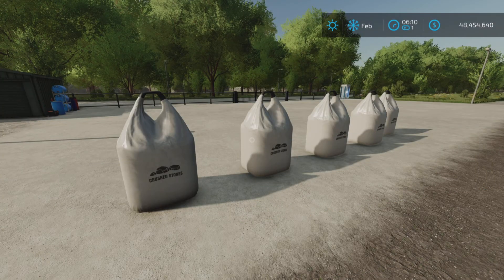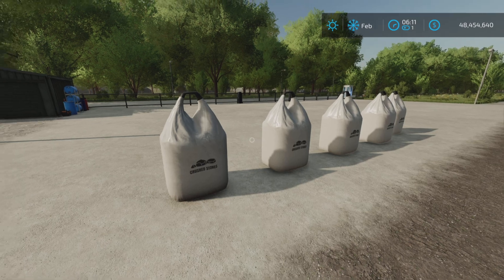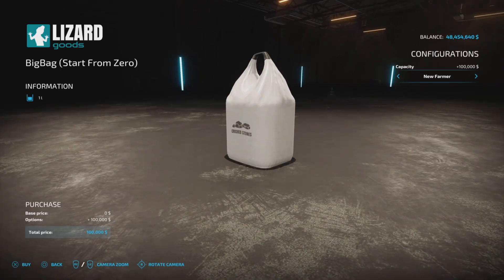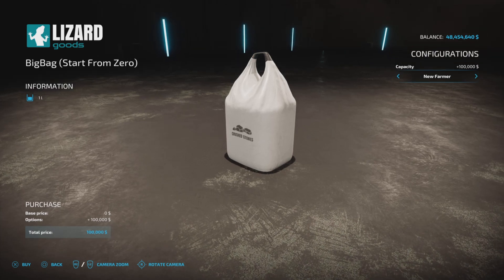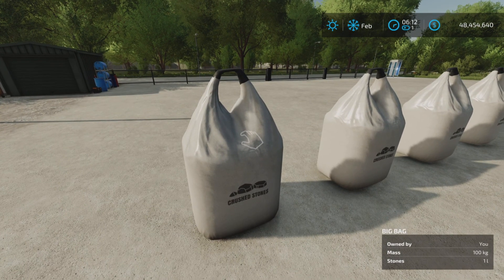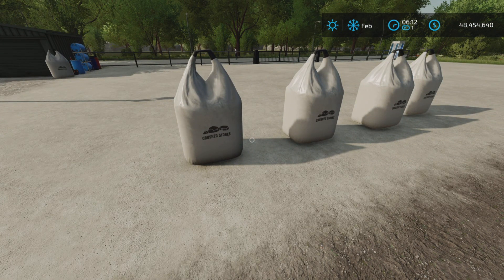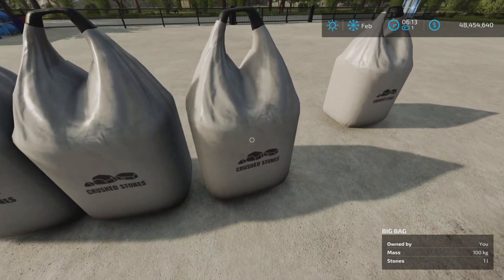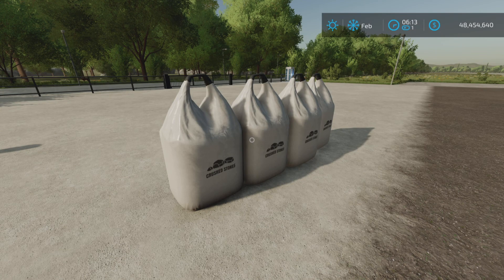Start from Zero / FS22 mod for all platforms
Start From Zero
By: Jos